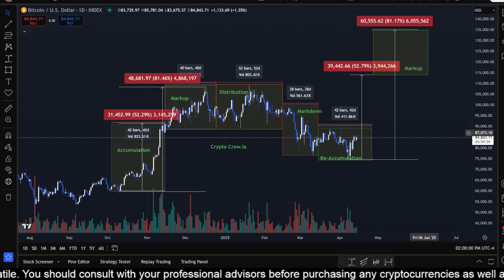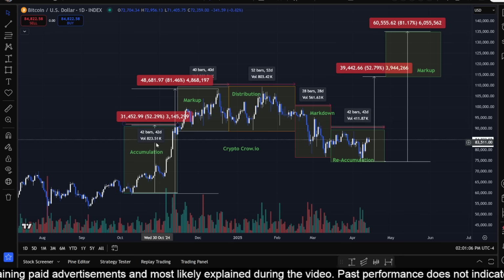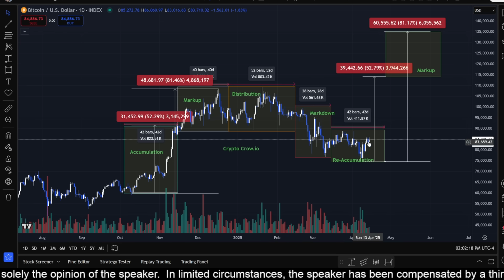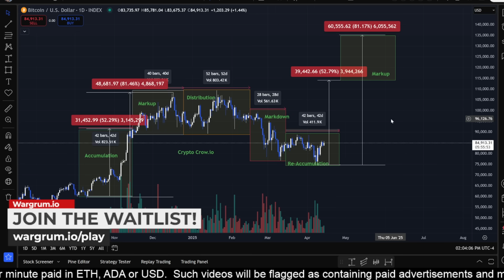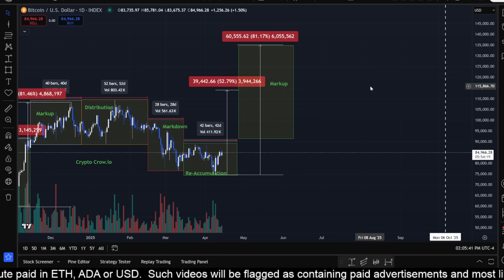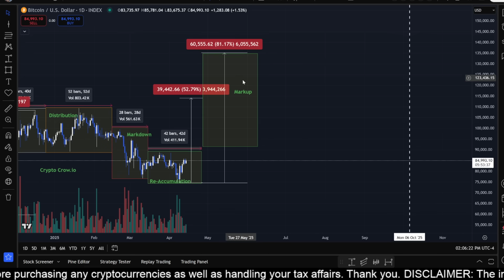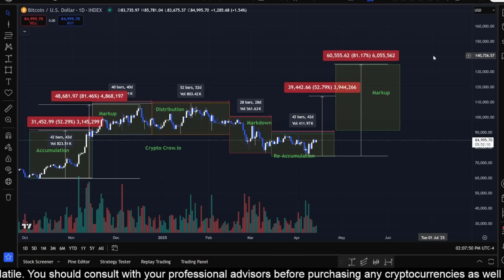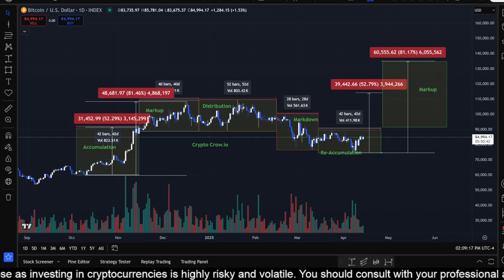Wykoff Bitcoin Price Prediction For May 2025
🌟 Welcome to CryptoCrow! 🌟

Track Your Crypto 📊: Manage your wallets & exchanges in one secure app!
Bitunix Signup Bonus 🎁: Join my fave exchange & score rewards!
Crypto Roth IRA 🏦: Secure your future with crypto!

Official Newsletter ✉️:
Life-Changing Book 📖: Now in paperback!

🛒 Crypto Merch & Charts 🛒
Cardano Gear 👕:

🔥 My Top Links 🔥
Crow Tokens 💎: The best shitcoin on Cardano!

📲 Follow Me 📢
Not a financial advisor – just a crypto enthusiast!

🛠️ My Gear 🕵️‍♀️
Cisco Meraki Firewall 🔒: Save 10% with CRYPTOCROW10!

⚠️ Crypto Truths ⚠️
I’m right… sometimes! Crypto is risky – hackers & scammers are everywhere.
Never invest more than you can lose.
Youtubers (even me) love their fave blockchains. Watch for paid promos!
Crow Your Coins: Buy on fundamentals, hold 1+ year to offset taxes – not forever!
Data Sources: Coin Metrics, CoinGecko